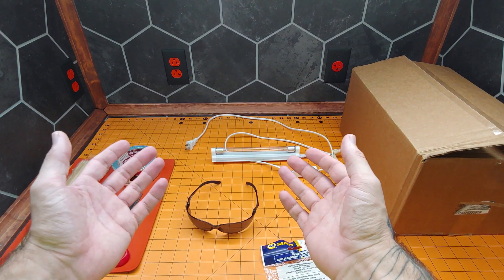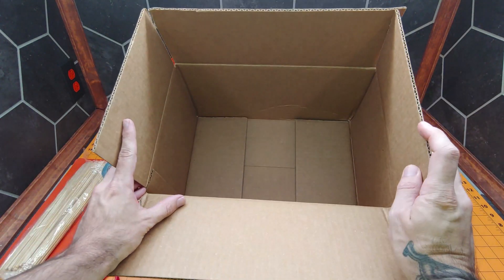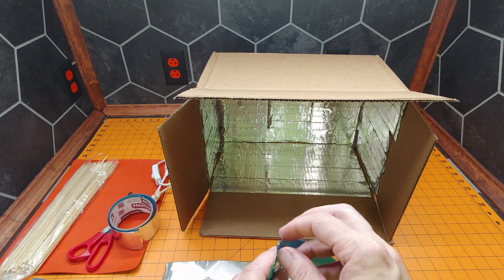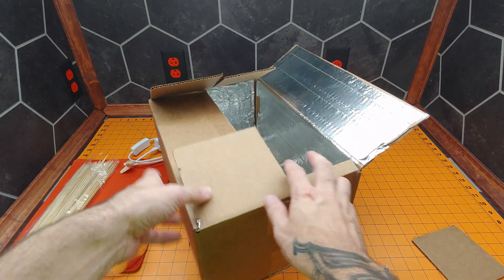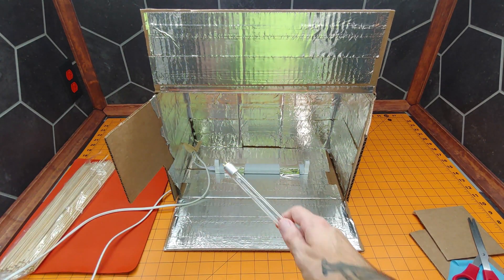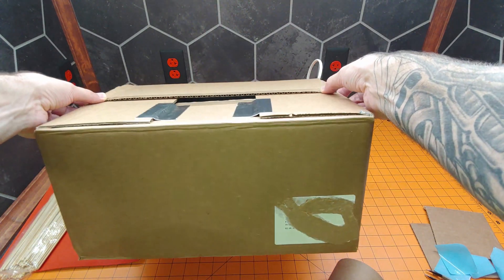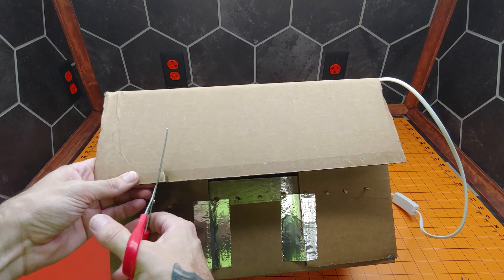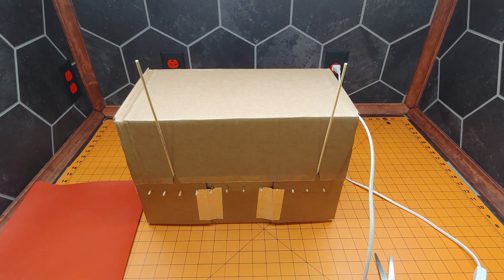DIY UV Sterilization Box: Build Instructions and Walkthrough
In today's video we're making our own UV sterilizing box. This is a low budget build that isn't the prettiest, but will get the job done.

Similar model: